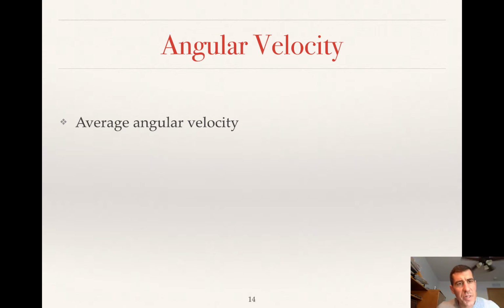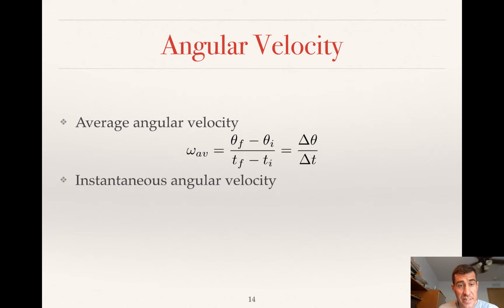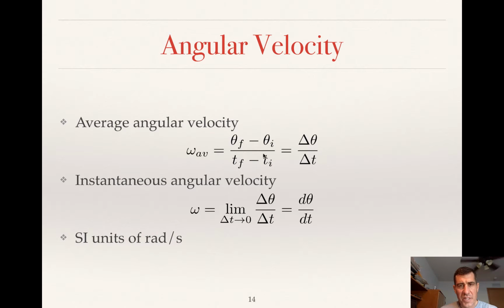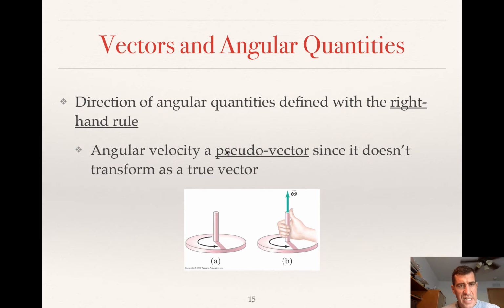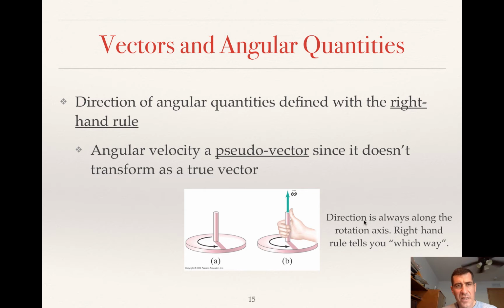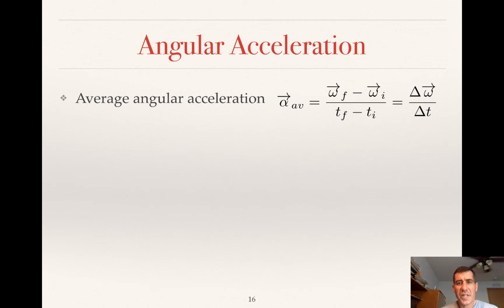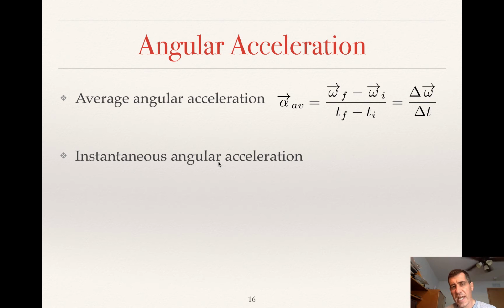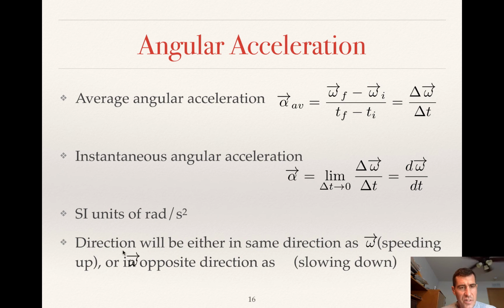phys253 PLvideo chapter 12-2